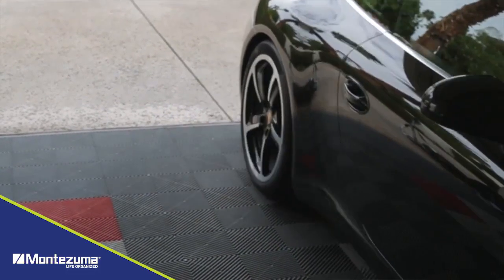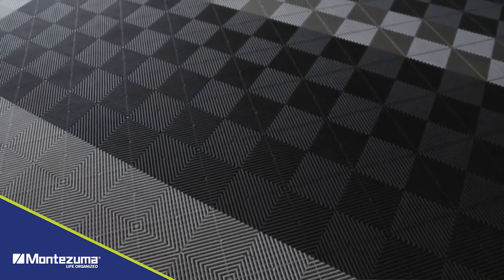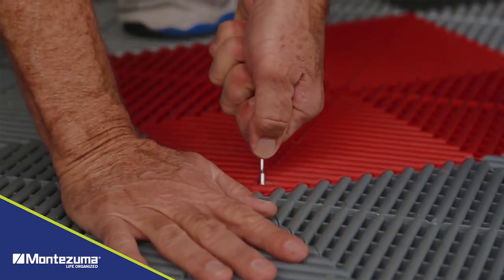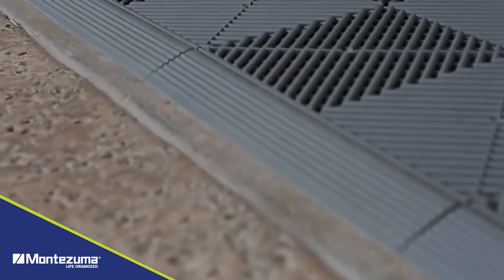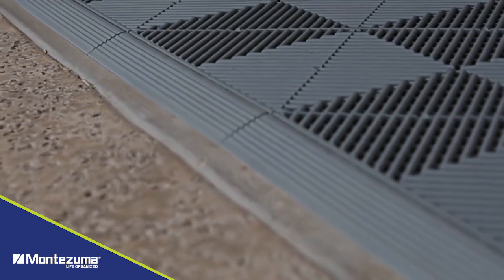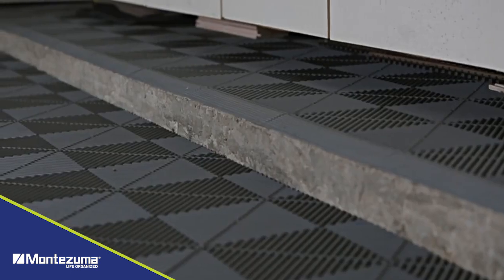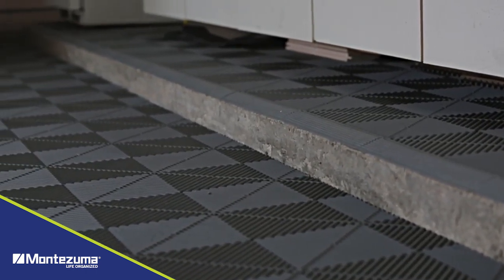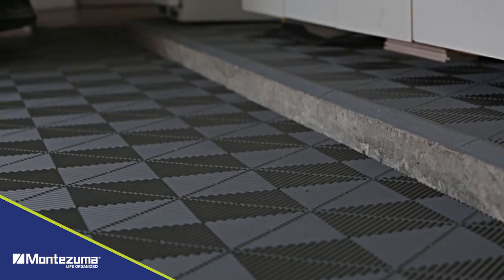Modular Flooring for your Garage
The Montezuma garage flooring features a non-slip, self-draining design that is quick and easy to install yourself. It is low maintenance, and resistant to fading and staining. From garages, pools, patios, to athletic courts, special event floors and more, it has never been easier to transform your space.

Choose from three different color options. All color options interlock with each other so you can create a custom floor.

‣ Adhesive-free installation that takes hours, not days
‣ Non-slip; The self-draining design provides a clean, dry surface
‣ The channeling system makes it easy to remove dirt and debris
‣ Silent when you walk on it
‣ Ultra thick for protection and durability
‣ Resistant to oil, gas, acid, and solvents
‣ Heat resistant up to 248°F (120°C)
‣ UV stabilizer makes colors resistant to fading
‣ Low maintenance, hassle-free cleaning
‣ 100% Recyclable and sustainable